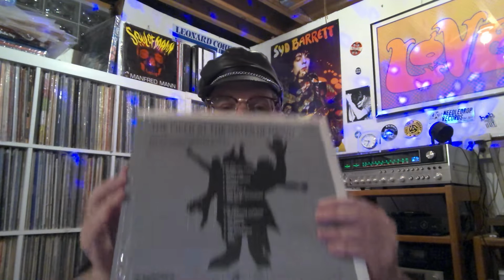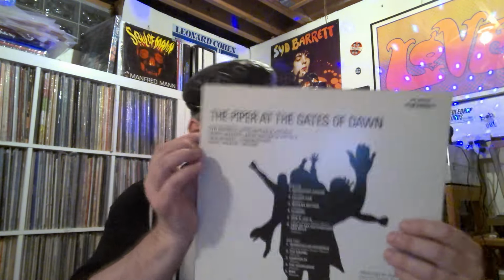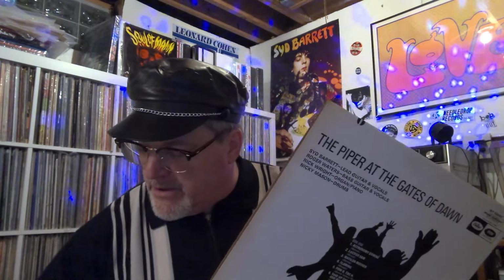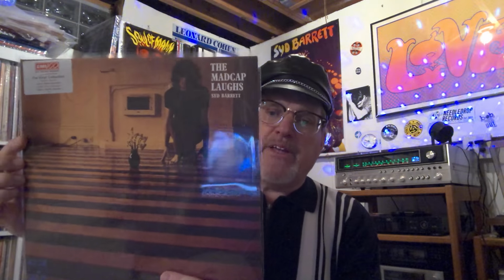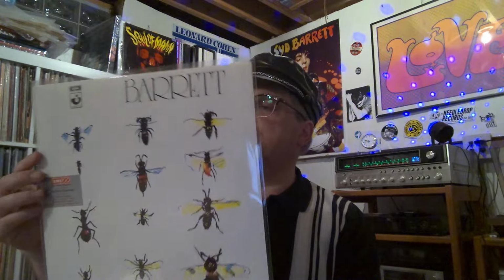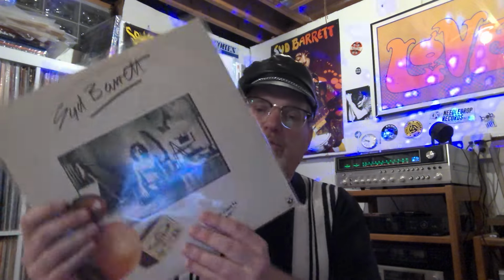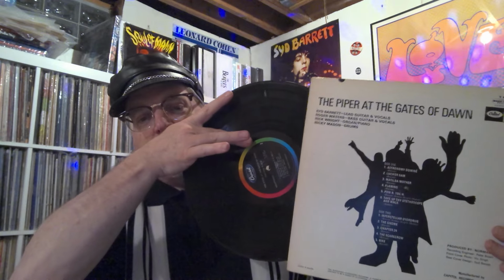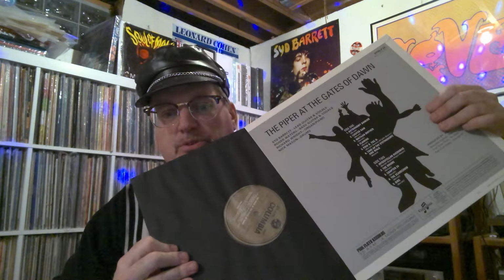Collecting multiple copies of one album; Pink Floyd Piper At the Gates of Dawn 1967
Do you have multiple copies of a specific album in your collection? Such an album in my collection is Pink Floyd's Piper At the Gates of Dawn 1967